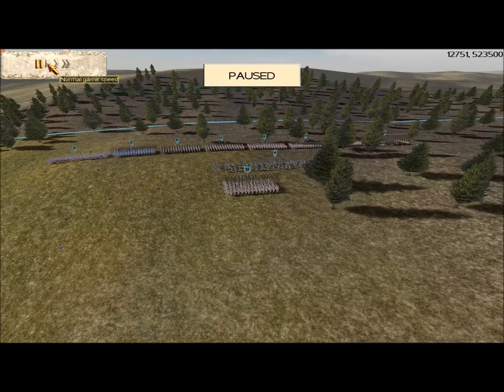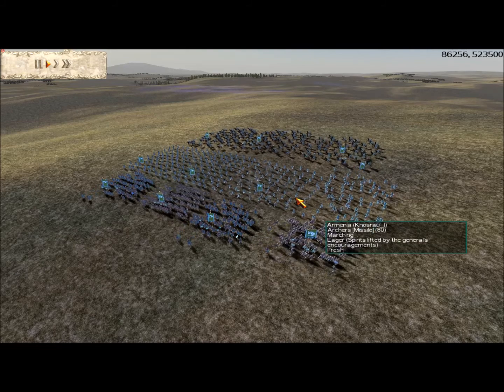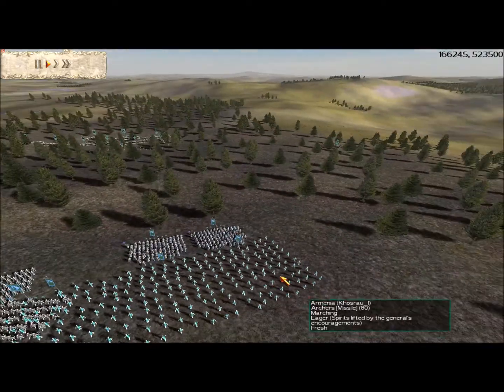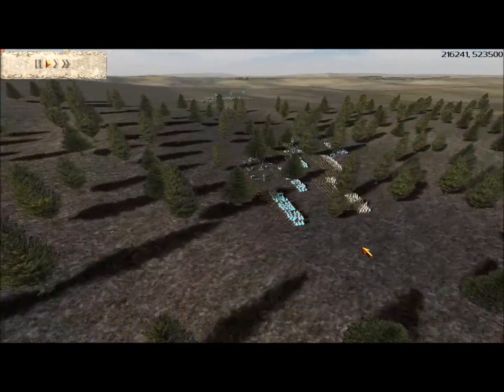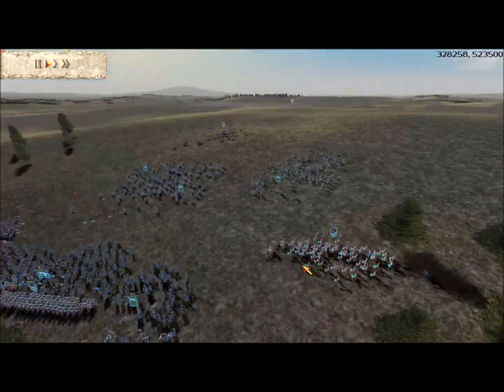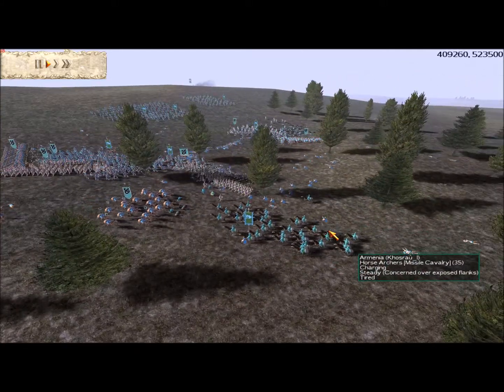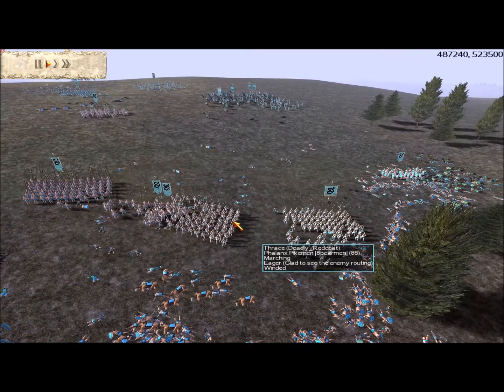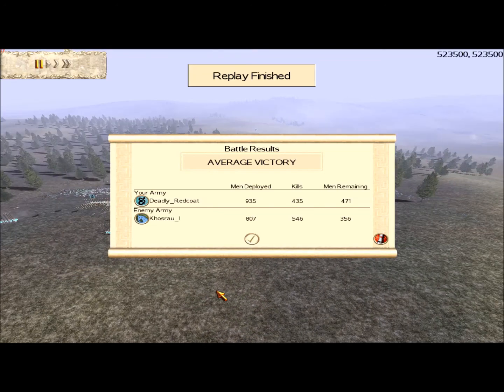Rome Total War Online Battle #12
This is a 1 vs 1 with a 6000 denarii limit on the British Grasslands map. I (Deadly Redcoat) take charge of a band of men from Thrace. We heard of a force from Armenia (Khosrau_I) has been burning our villages and we must stop them. They assemble on a hill before us. Our militia will advance uphill to meet them in a bloody conflict to end the raids upon our people. Are my militia reliable enough to withstand a hail of arrows and deadly cavalry attacks? Only time will provide us with this answer. Slaughter them!